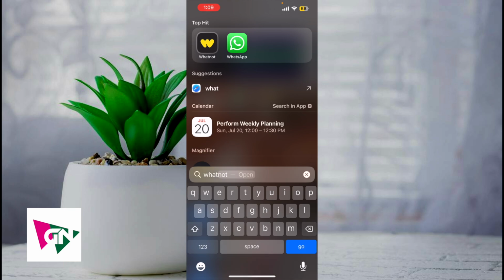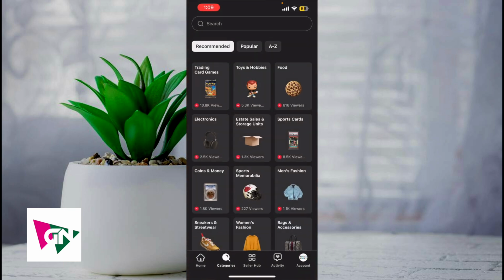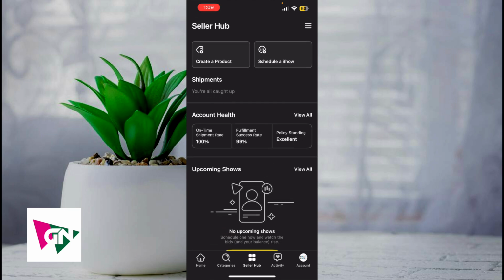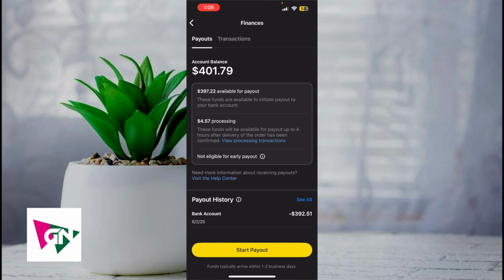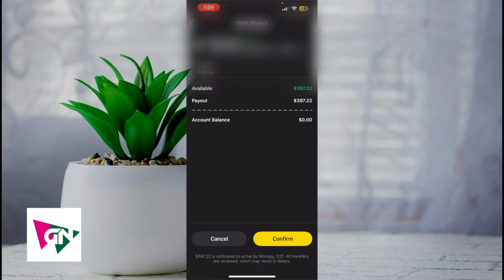How To Request A Payout On Whatnot: Withdraw Your Earnings Now!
Need to transfer your Whatnot sales earnings to your bank or PayPal account? This step-by-step guide shows you how to request a payout securely and quickly through the Whatnot Seller Hub. Learn how to verify your account, link Stripe Connect or PayPal, and initiate a cash-out once funds are available in your account balance. Whether you qualify for standard or Early Payout—this video gives you all the details you need to get paid with confidence.